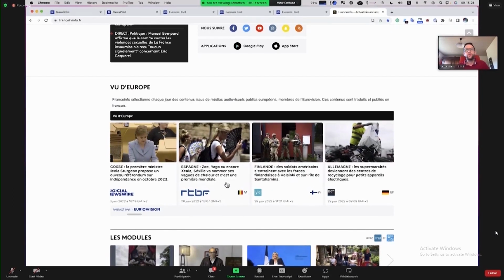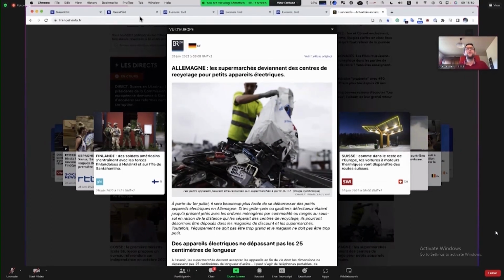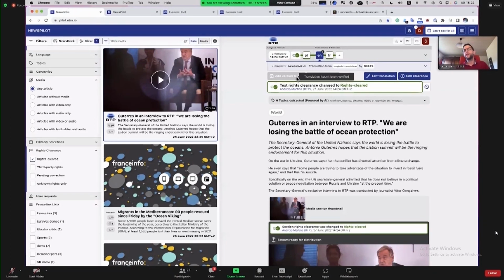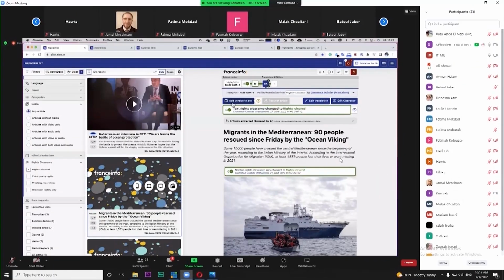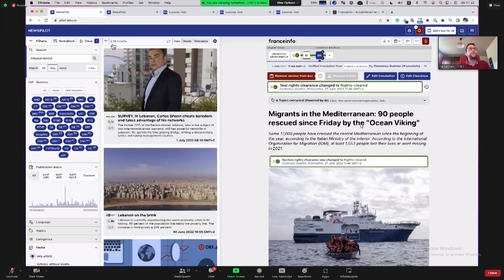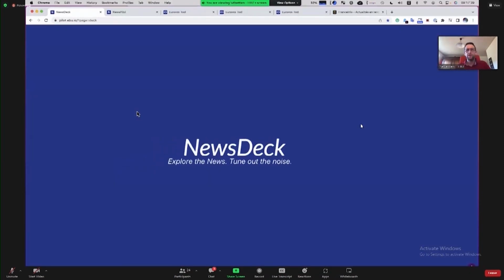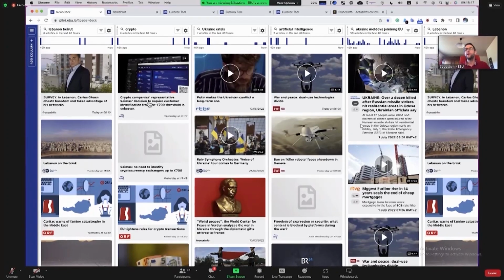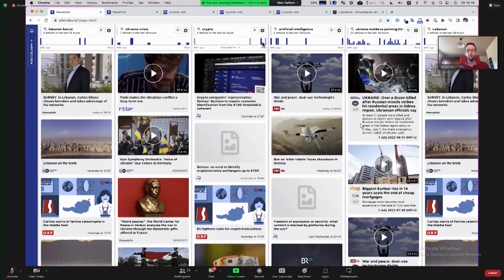session 1 presentation 1 part five